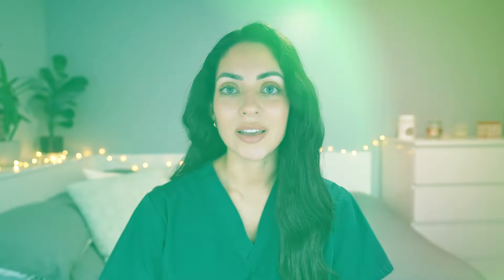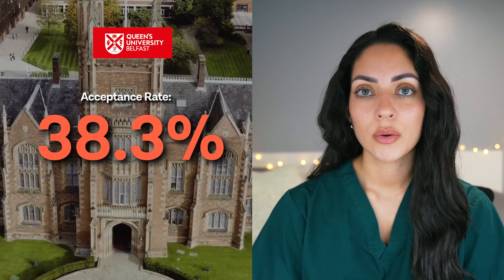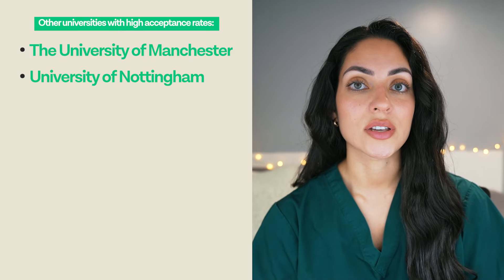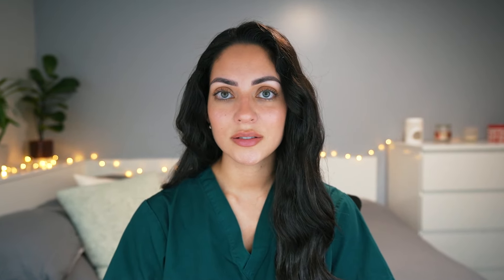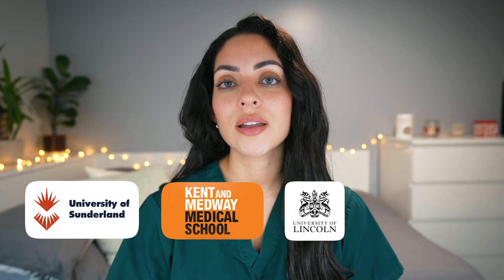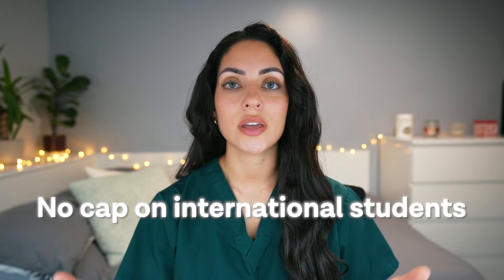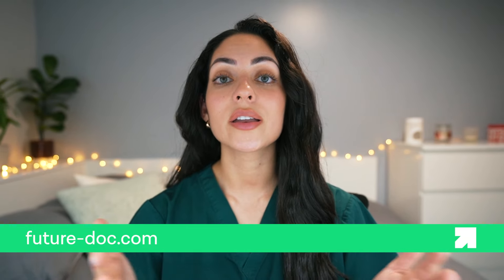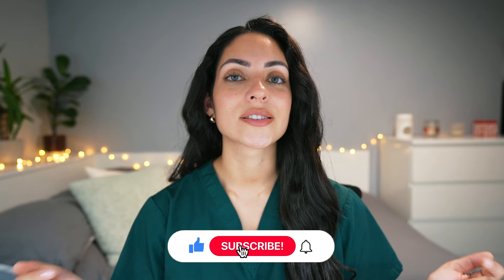What Are The Easiest UK Medical Schools For International Applicants?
Applying to medical school can be an extremely intimidating process, especially for international students.

Not only each university has different requirements, but candidates often have to compete for very limited spaces – which is why the success rate for international students is usually just 6%.

But are there universities in the UK where international students have a better chance of being accepted than others?

In this video, we’re going to answer that question by looking at the competition ratios and acceptance rates for some of the best medical schools in the UK, so that international students can apply strategically and increase their chances of receiving an offer.

FUTURE DOC

TOPICS

1. -
2. -
3. -
4. -